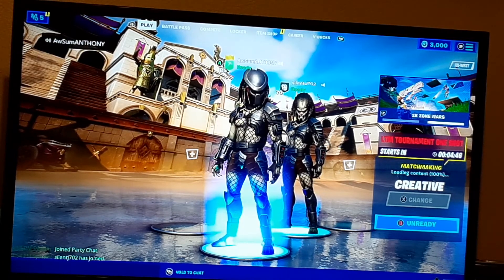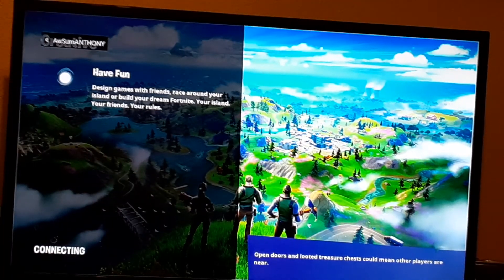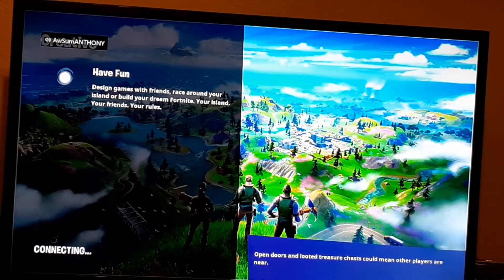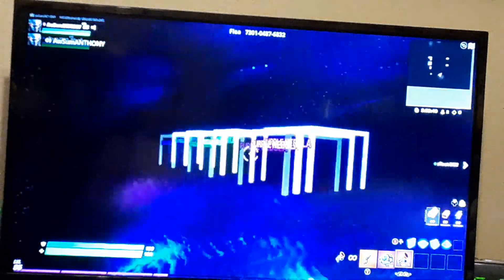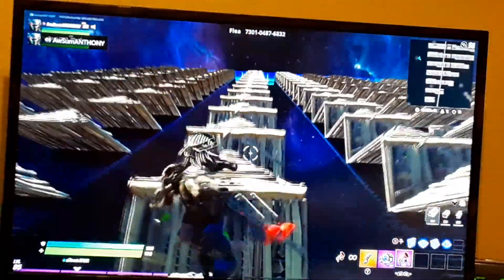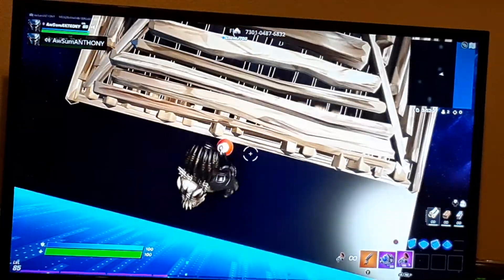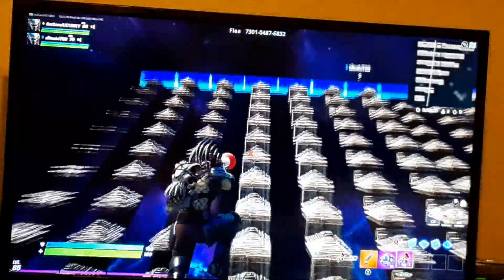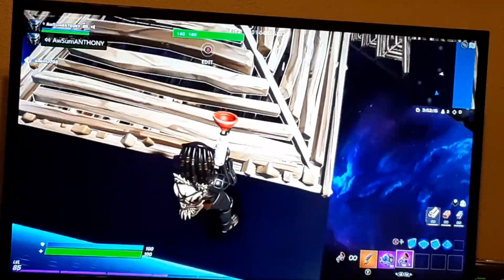Finding a magic trick in fortnight